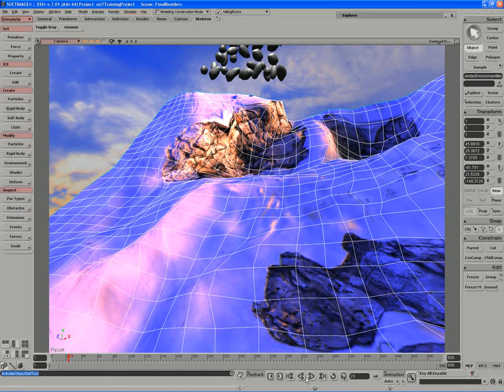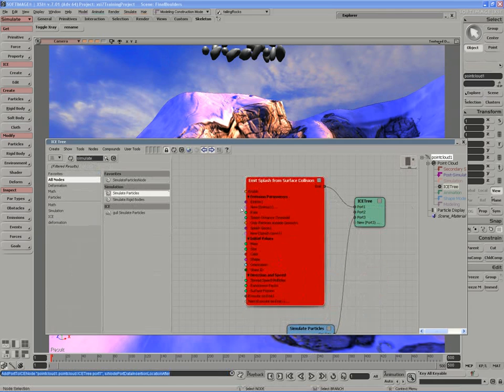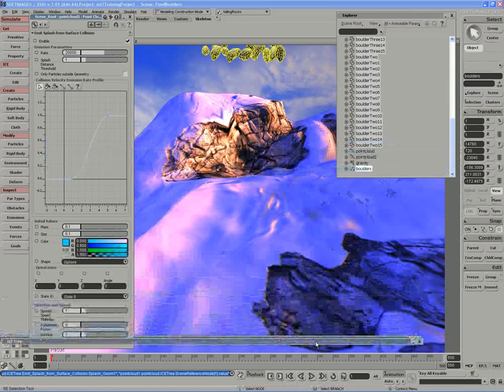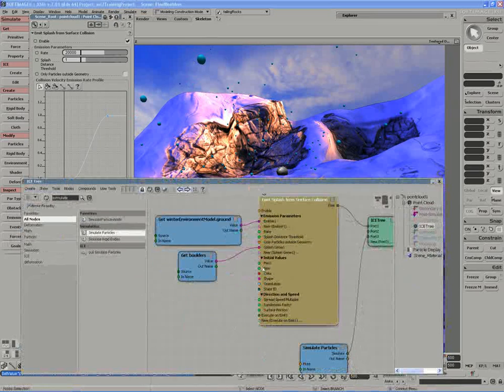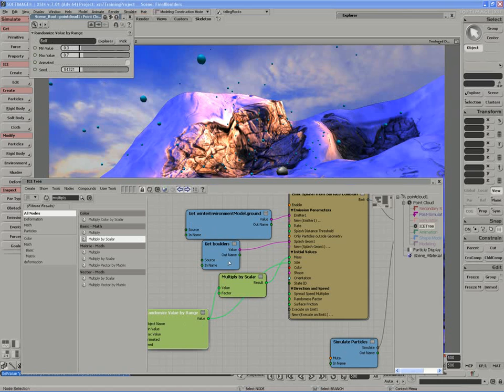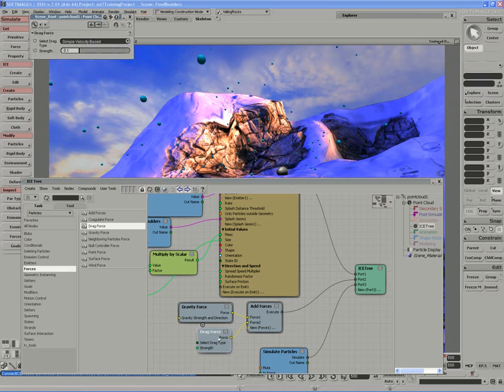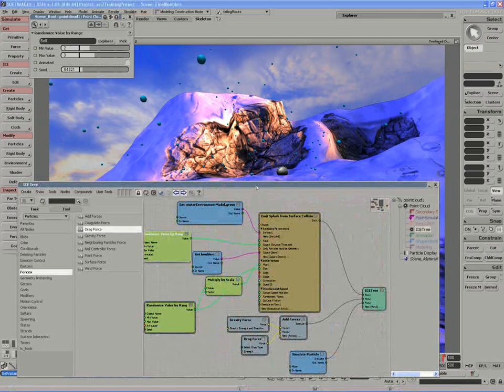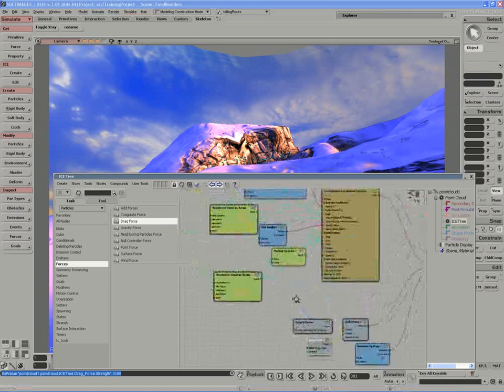14. Creating Splash Emission On Collision Set Size Mass Distance Rate Forces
ICE - Falling Boulders